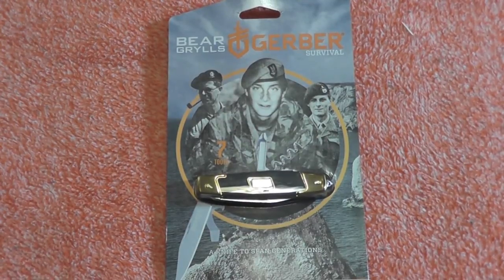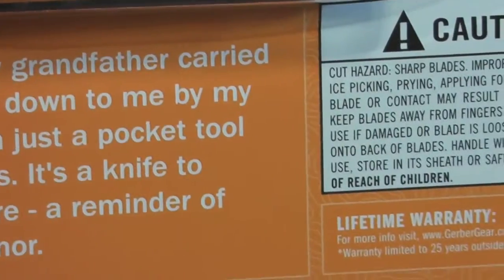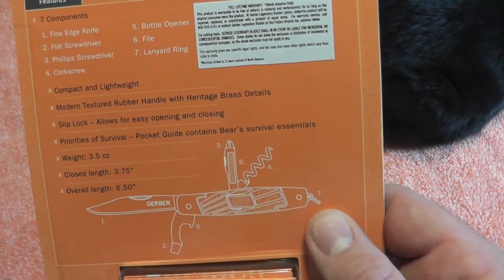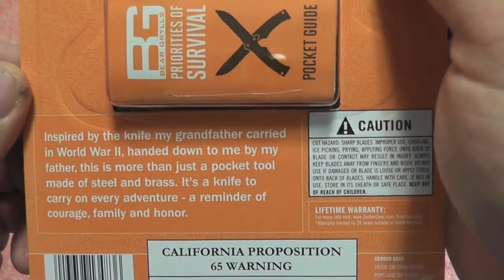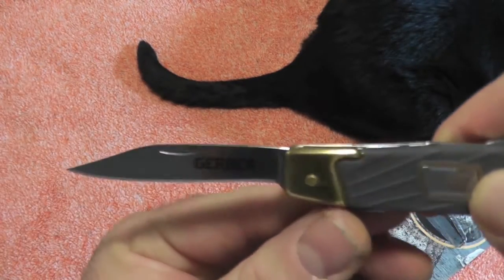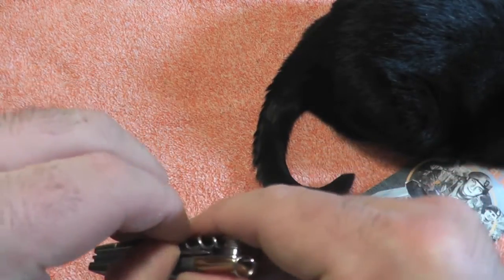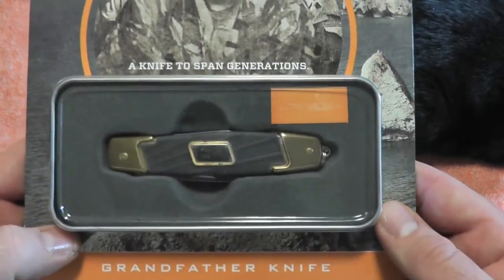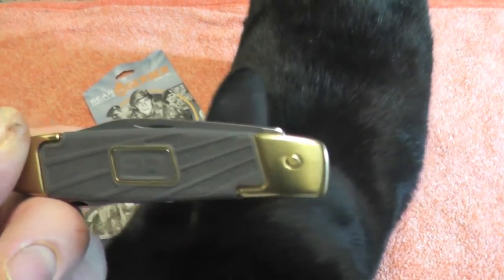Bear Grylls Grandfather Knife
continued review of the new 2013 gerber bear grylls product line. featured here is the bear grylls  grandfather knife. $30.00 on amazon, $22.00 at Wal-Mart